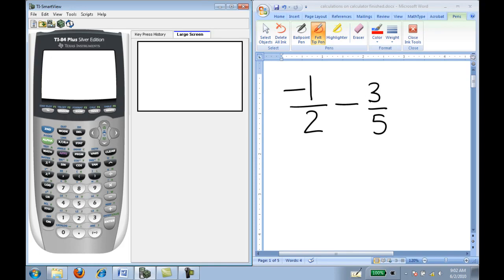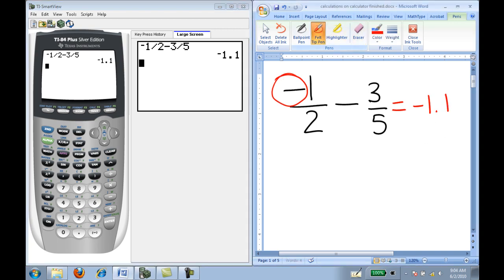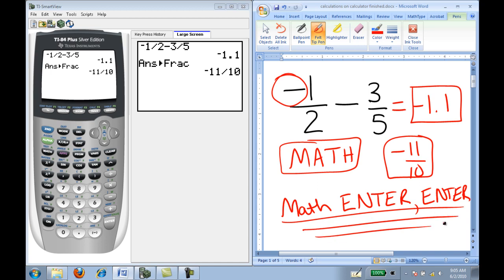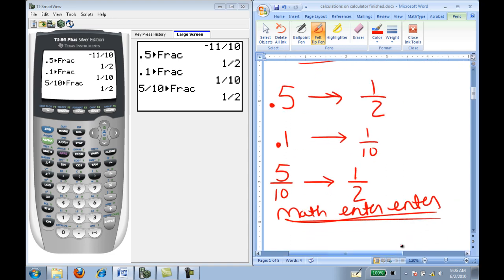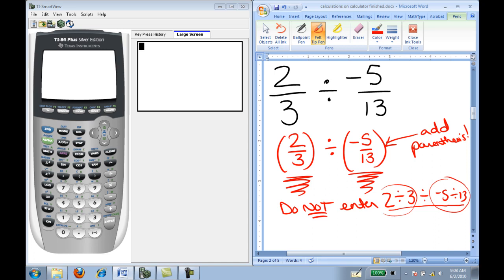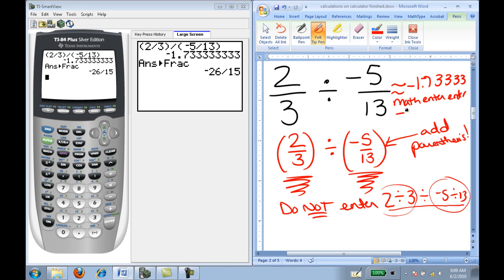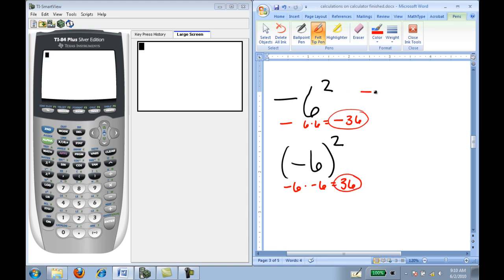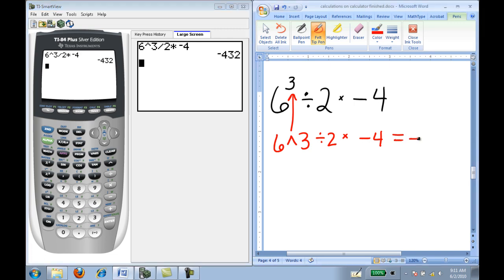04. calculations on calculator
This video has several examples of using the TI83 TI84 calculator to do basic calculations.